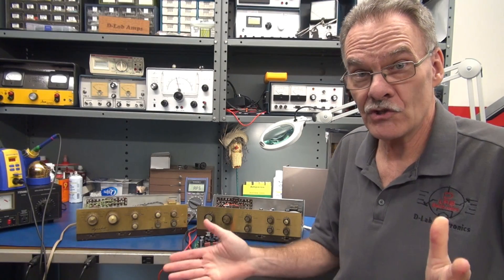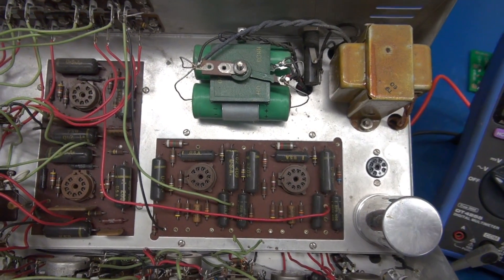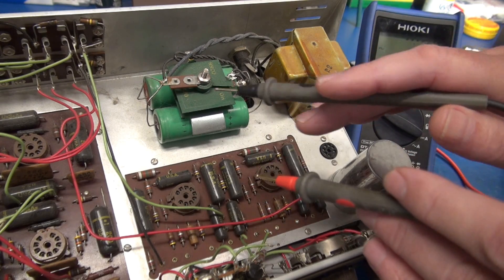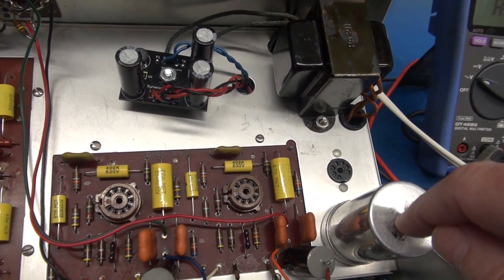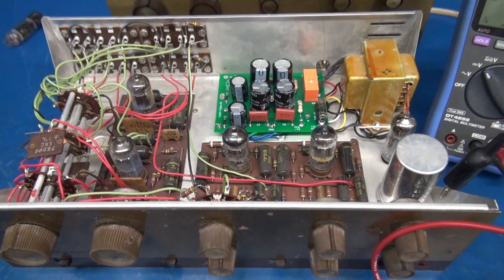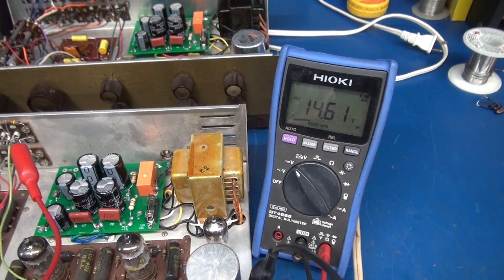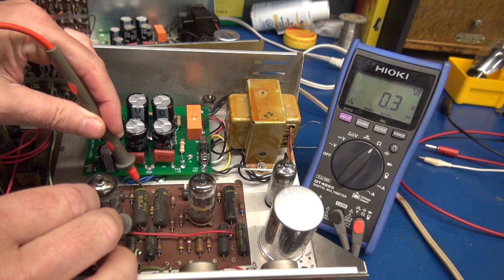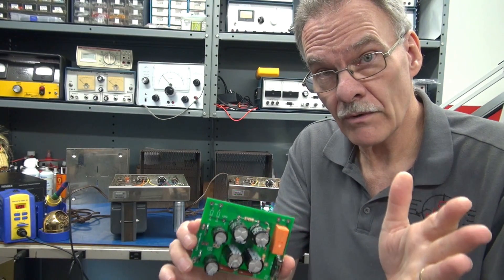Vintage Dynaco PAS-2 home stereo tube type preamp Power supply Repair plus Tek Tips Upgrade kit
D-lab tackles 2 Dynakit PAS2 preamps. One is a customer unit, the other a swapmeet find. Both needed power supply work. These are aging electronics, approx 60 years old. The capacitors are always the first to go. I routinely update the power supplies with my PAS Plus boards. These boards replace the entire power supply post transformer conditioning. Plus have a on board fuse to protect the main power transformer and relay to switch the high current on the rear switched outlets. As you can see, its a drop in solution. Fairly simple to install. If your interested in one, drop me an e-mail or visit d-labelectronics.com. I also offer a complete installation option with a overall check/test of your preamp. There's nothing as grand as the sound of tube audio! BTW: This board will also install into the PAS-3 series. See my other videos featuring the process.